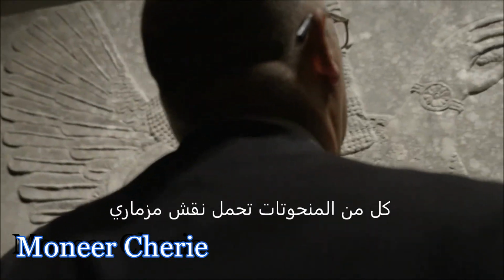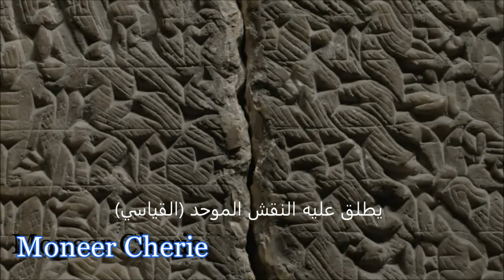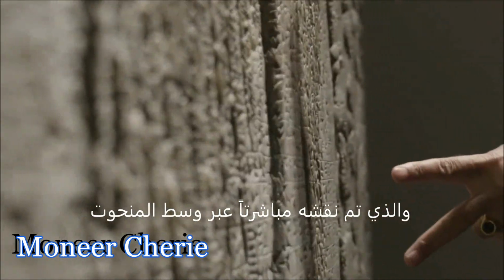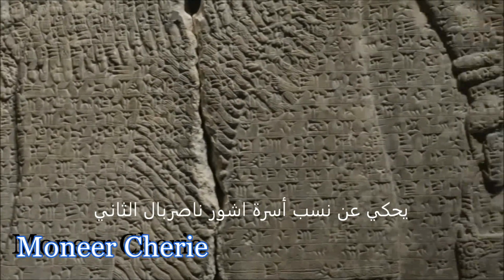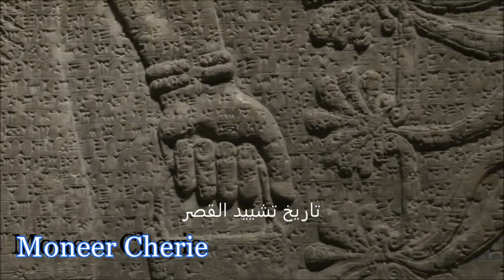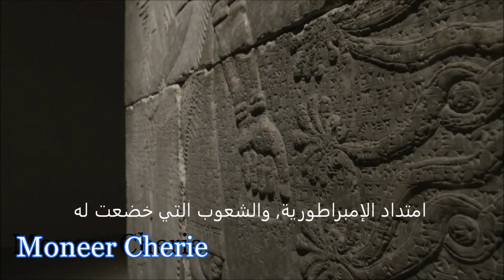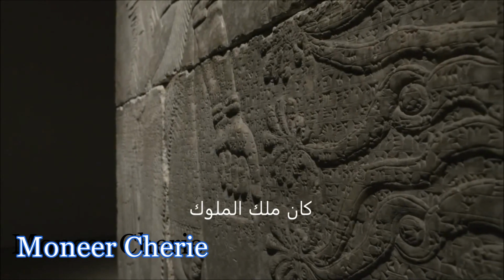منحوتة آشور ناصرپال ـ شرح مترجم للعربي - من الإمبراطورية الآشورية Assyrian winged deity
يصف هذه اللوحة الاشورية الحجرية من حائط قصر آشورناسيرپال الثاني (الذي حكم 883-859 قبل الميلاد) من مدينة نمرود القديمة ، عاصمة الإمبراطورية الآشورية الجديدة ، في العراق الحالي. تقع شمال بغداد على بعد 21 ميل جنوب شرق الموصل.

Describes this stone palace wall relief panel of an Assyrian winged deity from the Palace of Ashurnasirpal II (reigned 883-859 BCE) from the ancient city of Nimrud, capital of the Neo-Assyrian Empire, in present-day Iraq. It is north of Baghdad, 21 miles SE of Mosul.